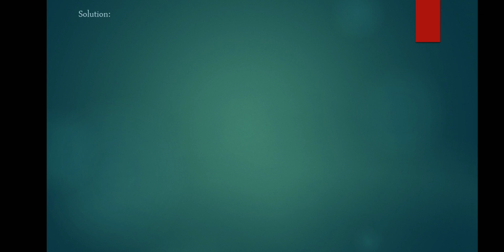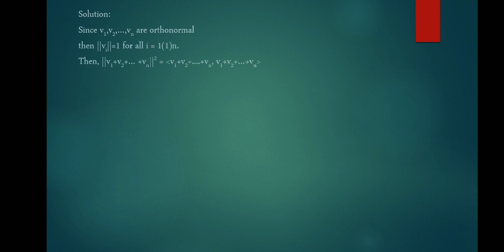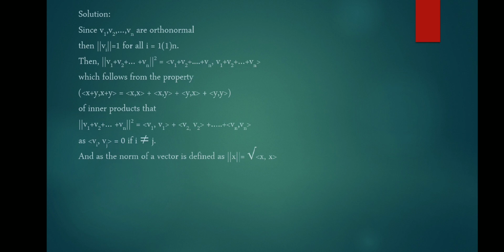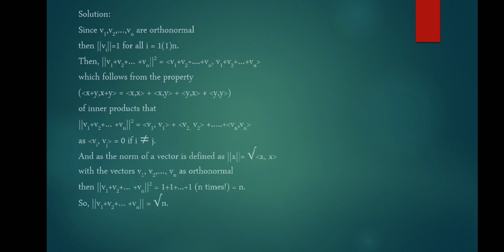An Inner product Problem! :)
A Mathematics problem!
Important: Use earphones and please ignore the background sounds as I don't possess the suitable gear to perform great audios but the content is worth learning!